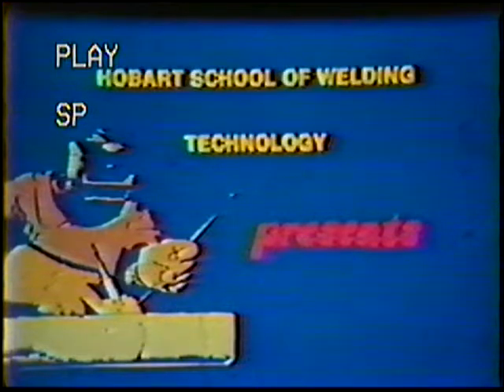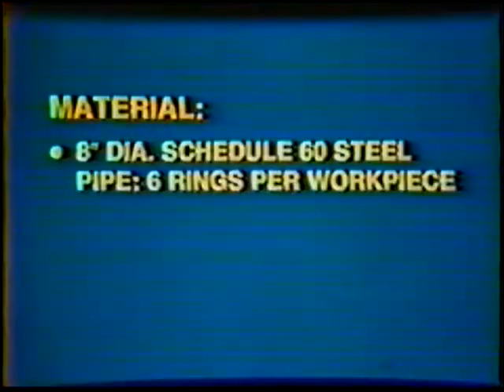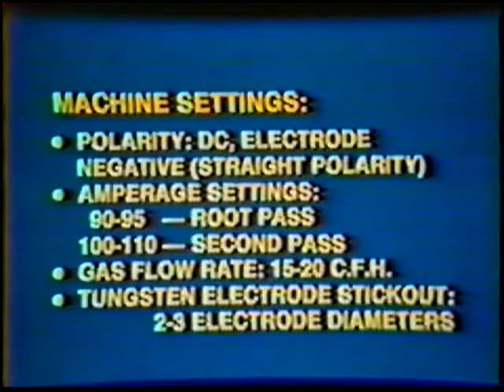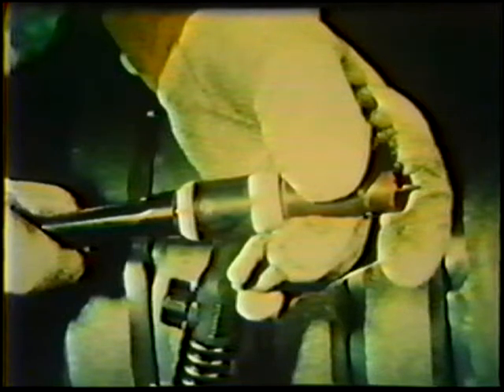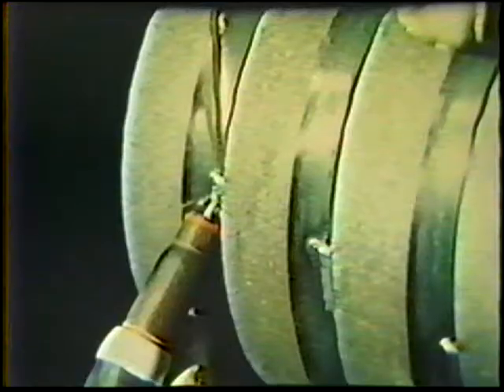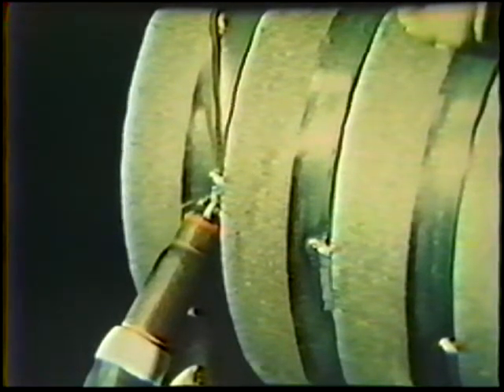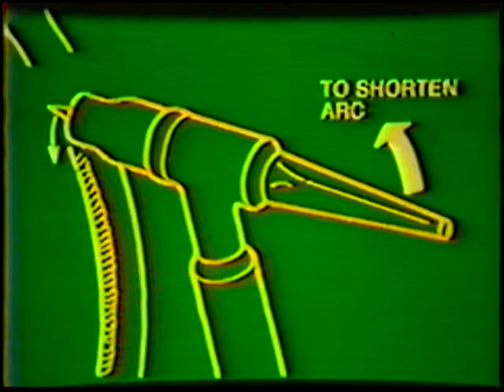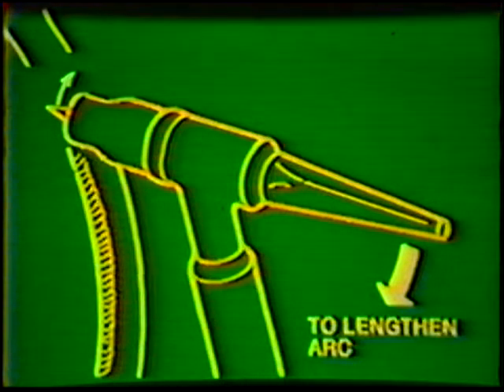Tig 1G Root Pass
Single Vee groove weld, butt joint, in the horizontal 1G position on 8" sch 60 steel pipe

welding one quarter at a time